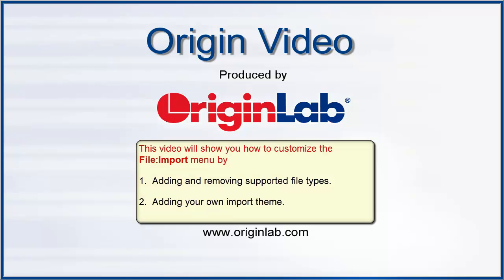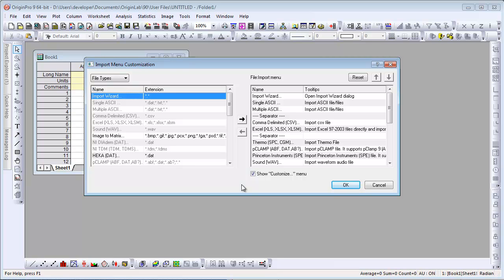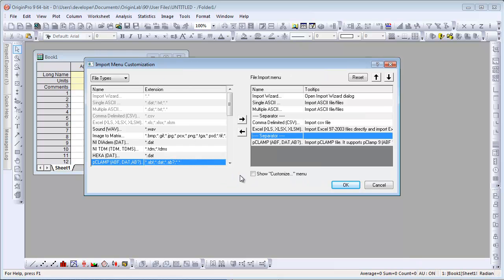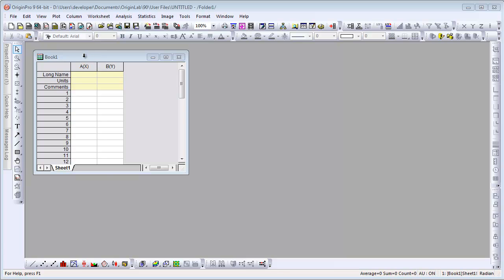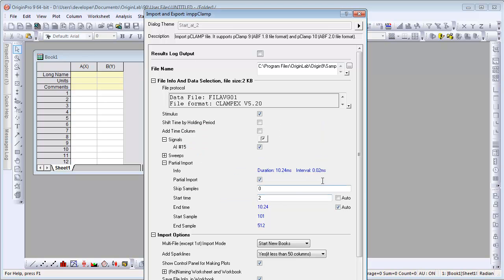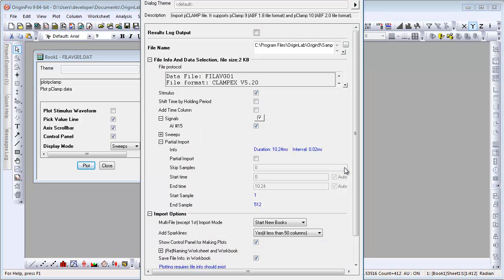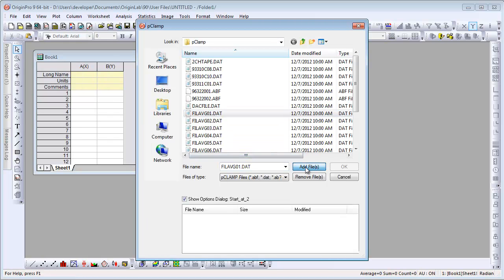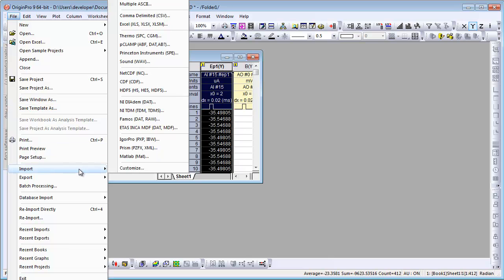Interface: Customize Import Menu in Origin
This video will show you how to customize the File: Import menu by adding and moving supported file types, and by adding your own import theme.